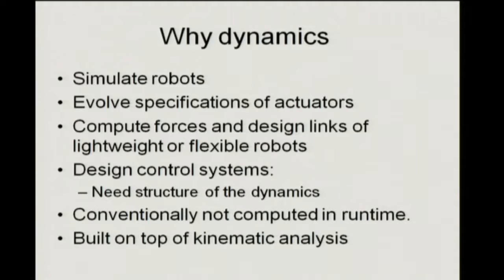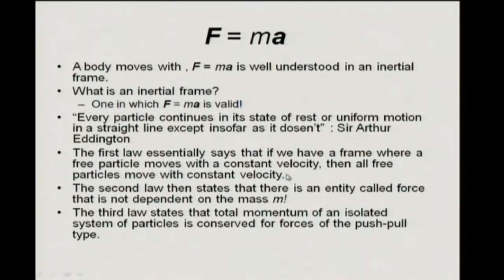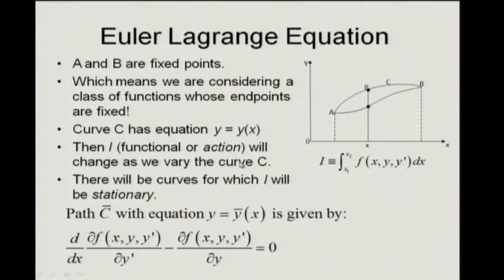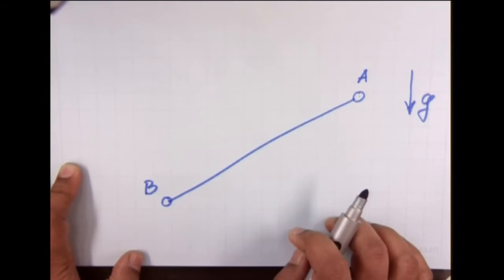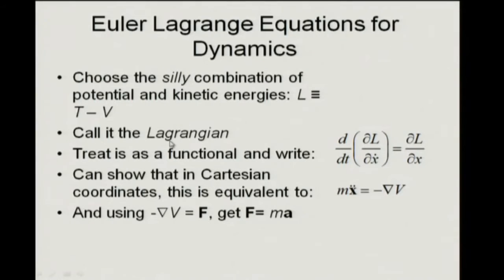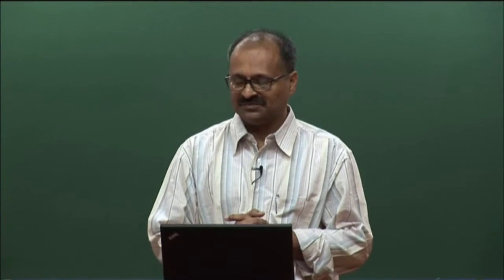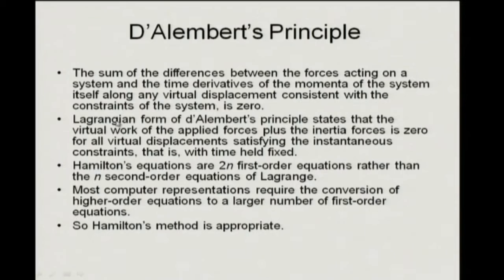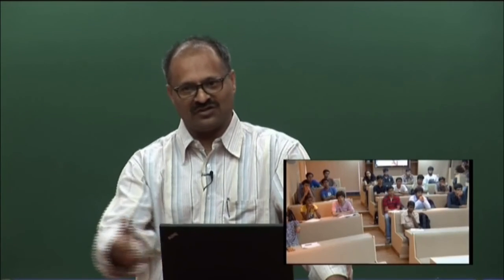Lecture 21: Dynamics (I)